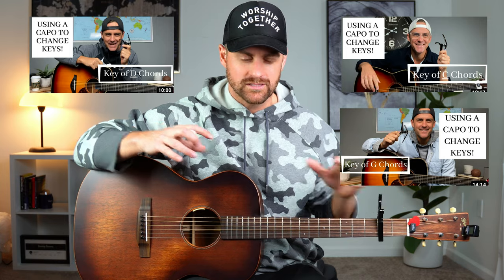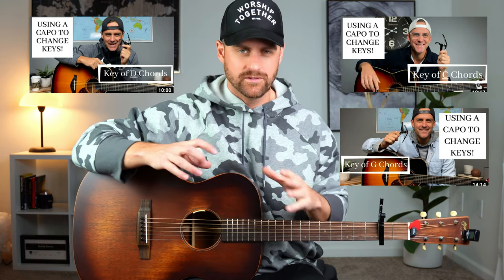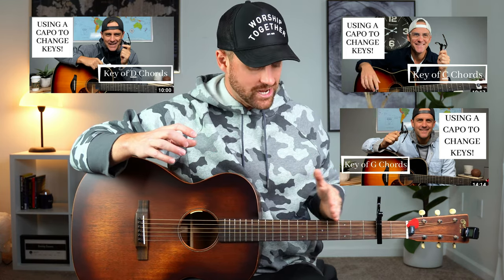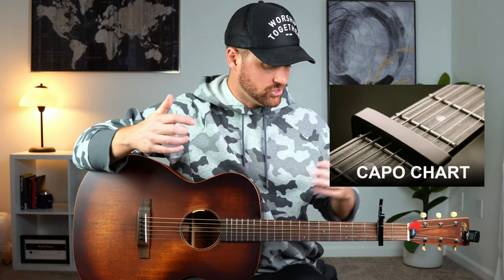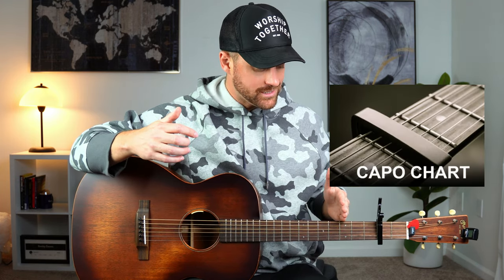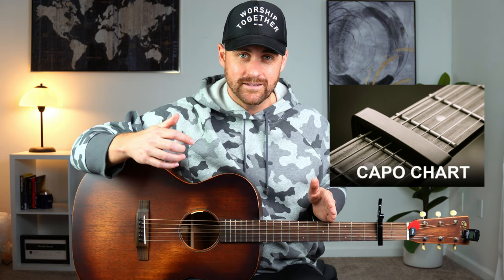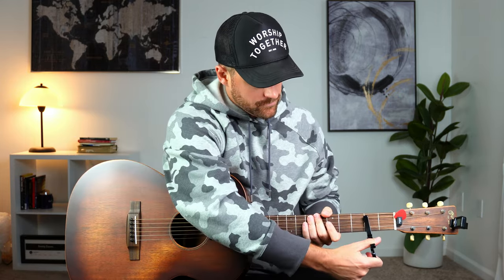Cool CAPO Trick you HAVE to know about (Drop D with no detuning) - Easy Acoustic Guitar Lesson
Cool CAPO trick you gotta know about :)

Additional Chord Charts, Capo Charts, and Beginner Diagrams on my

MY DAILY DEVOTIONAL ON ANXIETY & DEPRESSION